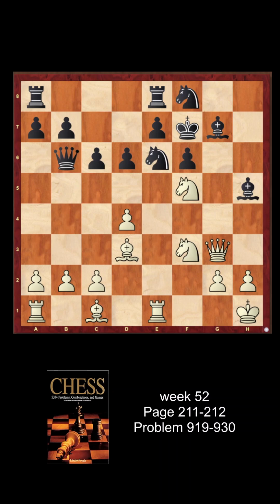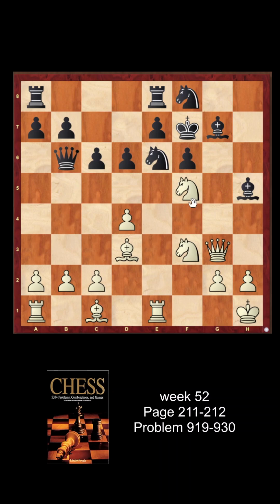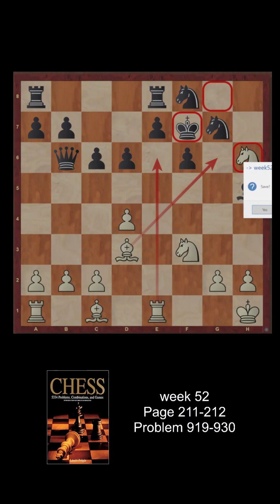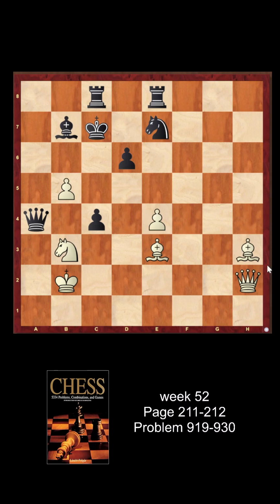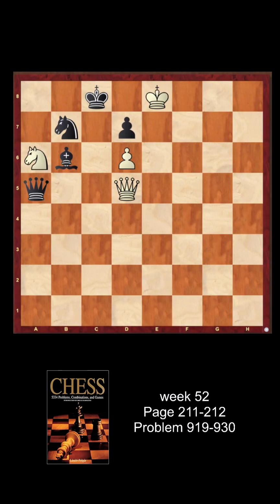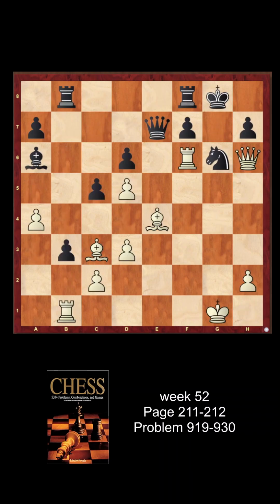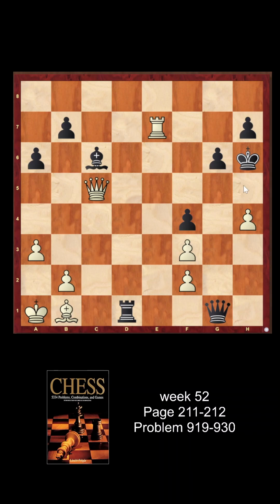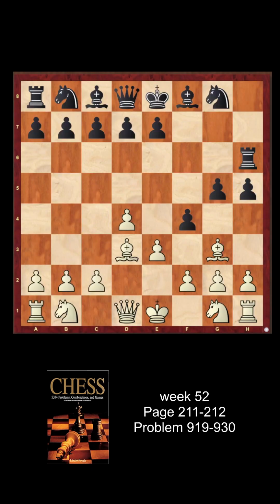5334: week 52, Page 211-212, Problem 919-930